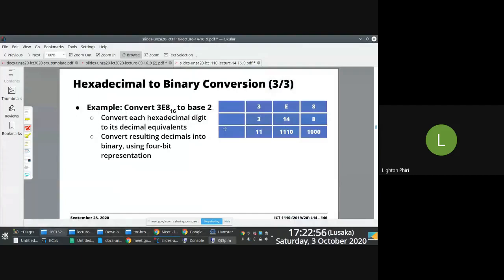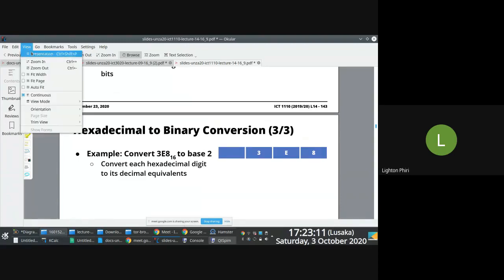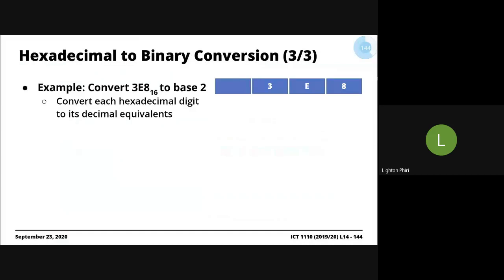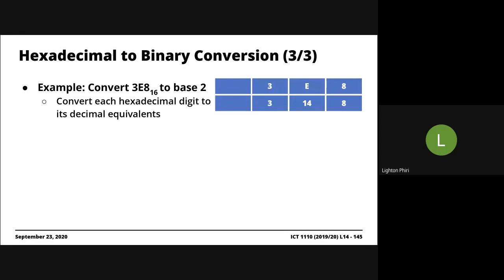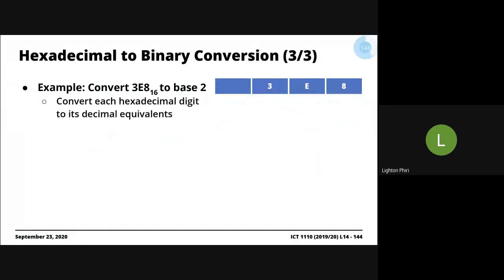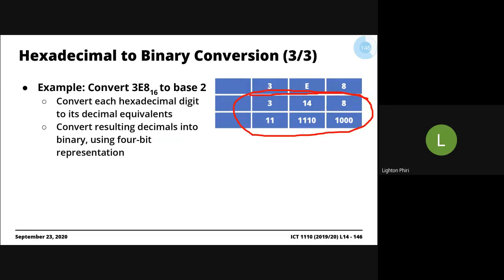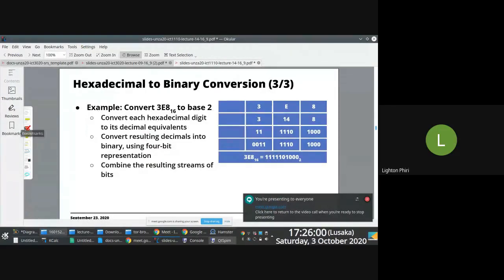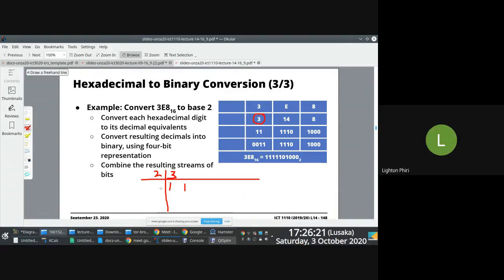[Illustration] Hexadecimal to Binary Conversion With Examples (2/2)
Excerpt from Lecture Series #14 No. 6: Number Systems and Representation [1, 2, 3].

Exercept illustrating hexadecimal to binary conversion